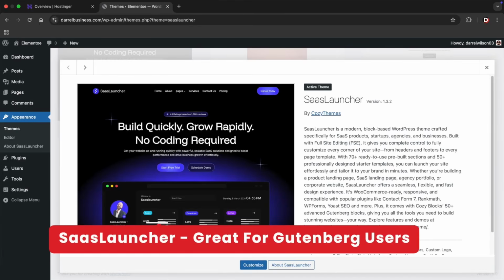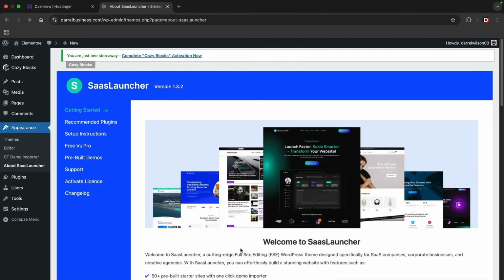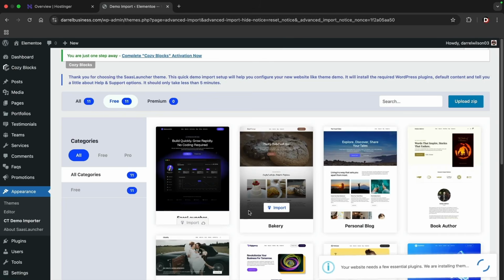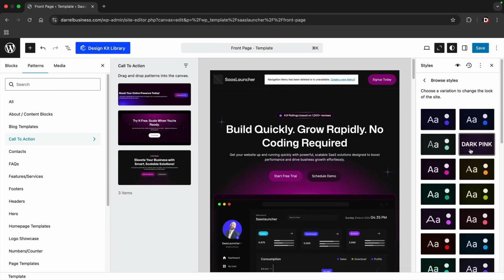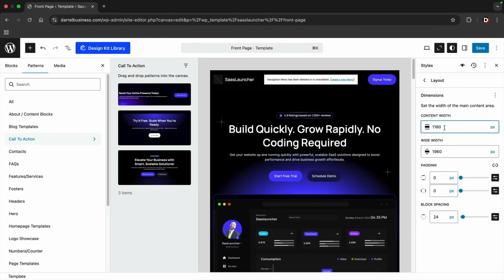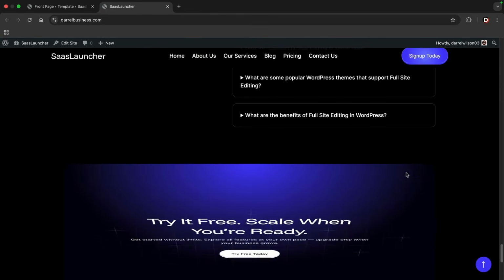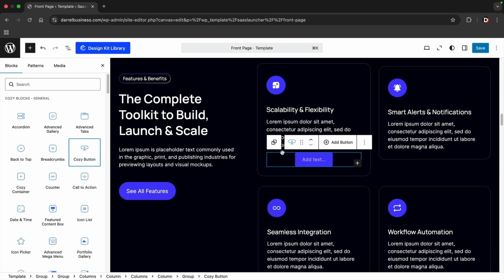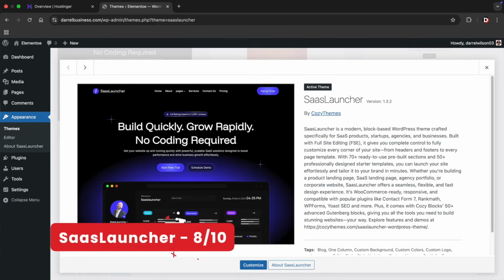🎨 SAS Launcher Theme Tutorial: Make Gutenberg Usable at Last!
Even though I personally don't like using the native WordPress Gutenberg page builder, I finally found a theme that works perfectly for it: the SAS Launcher. In this tutorial, we dive deep into this block-based theme to see how it bridges the gap and simplifies the entire design process. You'll learn how to navigate the SAS Launcher dashboard, install the recommended Cozy Blocks plugin, and import gorgeous, modern free starter templates. We will also explore the powerful block editor where you can drag and drop over 77 layout patterns, modify color palettes, customize typography, and add advanced section animations. If you want to build blazing-fast websites using native WordPress blocks without starting from scratch, you need to check this out!

⏱️ Timestamps:
0:00 - Why SAS Launcher is the Ultimate Theme for Gutenberg
0:14 - Navigating the Dashboard & Installing Cozy Blocks
0:31 - How to Use the Demo Importer to Launch Free Templates
1:09 - Full Site Editing (FSE): Inside the Block-Based Theme Customizer
1:21 - Building Your Site Fast with 77+ Free Layout Patterns
1:40 - Customizing Typography, Color Palettes, and Shadows
2:09 - Adding Dynamic Section Animations with Cozy Options
2:26 - Managing Global Templates (Headers, Footers, & 404 Pages)
2:47 - Pricing Breakdown & Final Verdict: Is it Worth It?